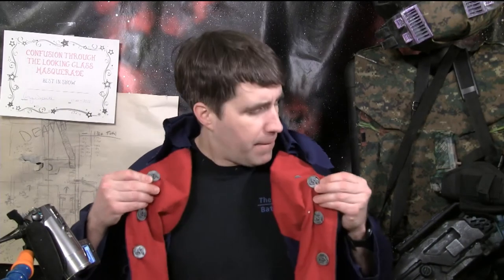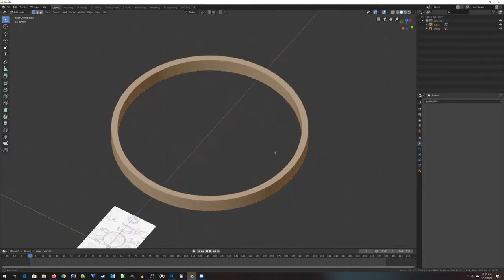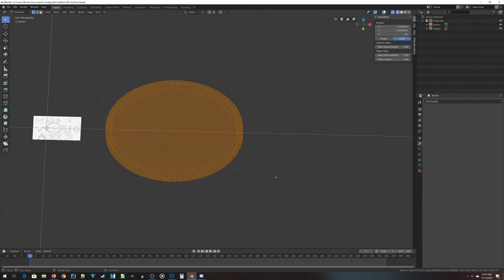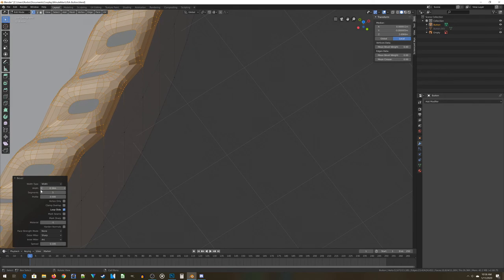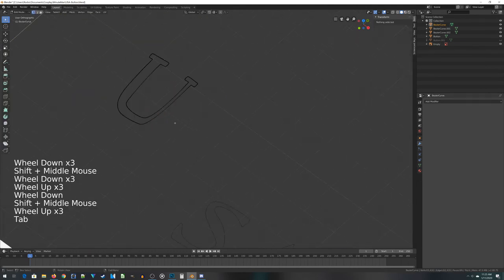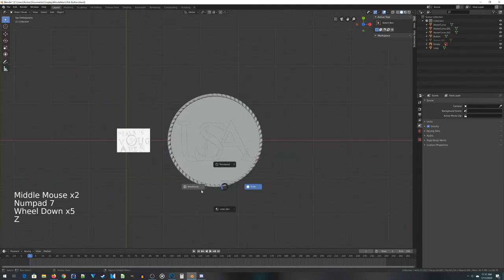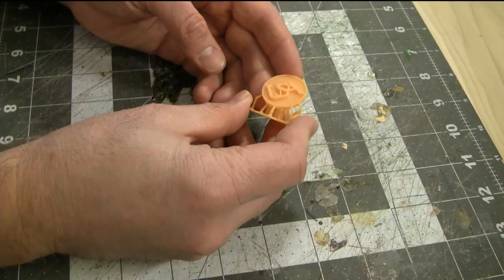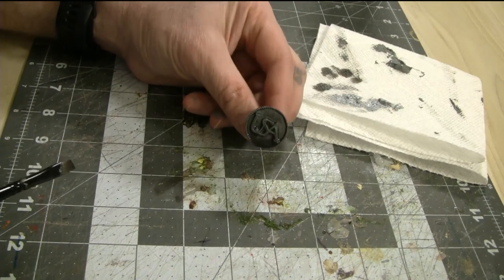Creating an Early American Military Button - 3D Printing History Tutorial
Today, I'm re-creating a military button inspired by the ones worn by soldiers who fought in the American revolution and/or War of 1812.  This is a simple Blender tutorial for creating your first original resin printed piece.

These particular buttons will be used to spruce up my Fallout 4 Minuteman uniform and play into some memes about the faction.

videocopilot.net
Dimmy Sad / Pond5.com